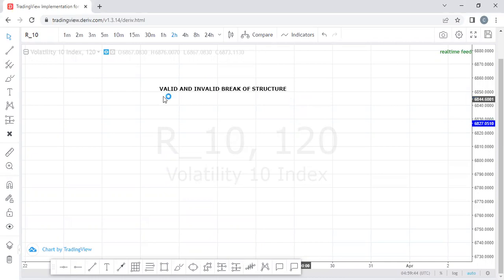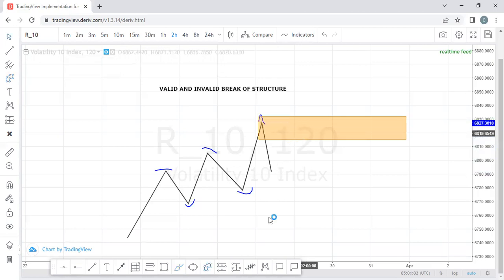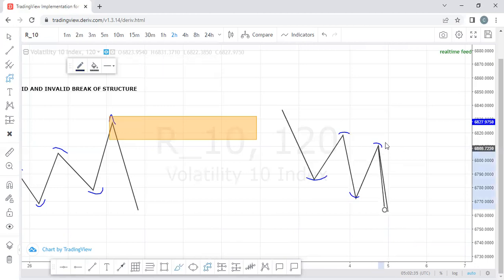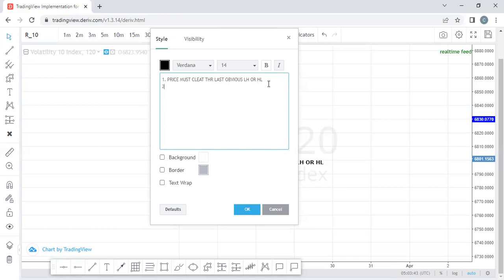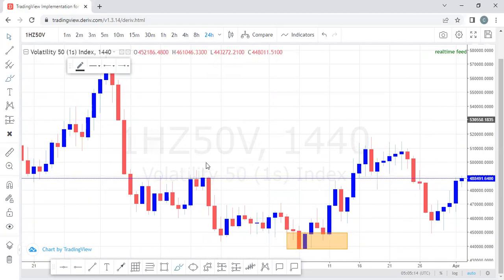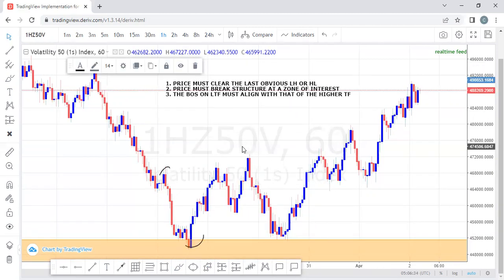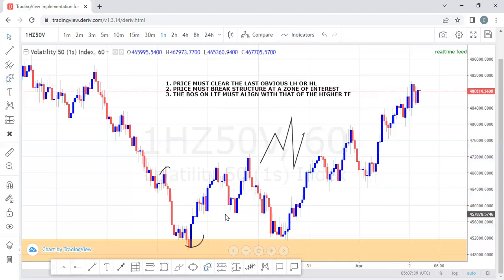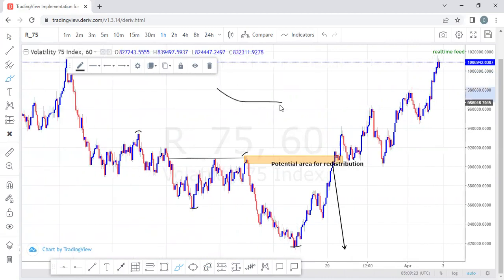VALID AND INVALID BREAK OF STRUCTURE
LEARN HOW TO FILTER A VALID BREAK OF STRUCTURE WITH THE STEPS GIVEN IN THE VIDEO